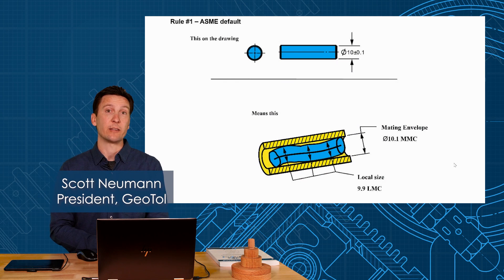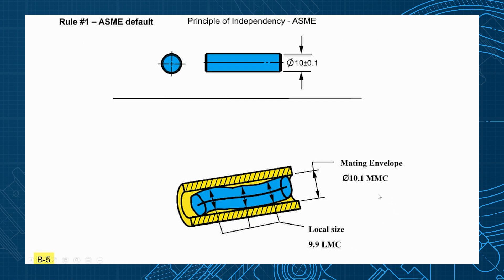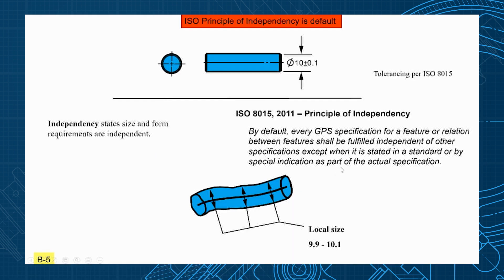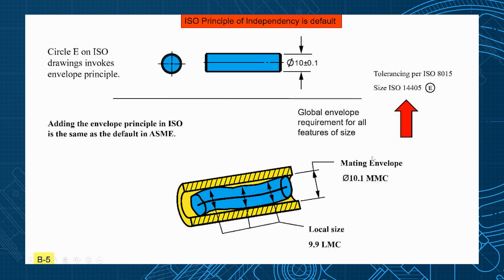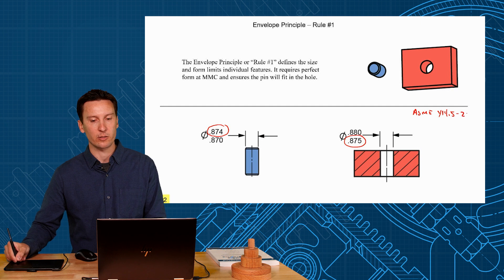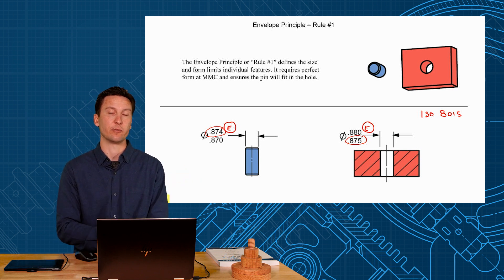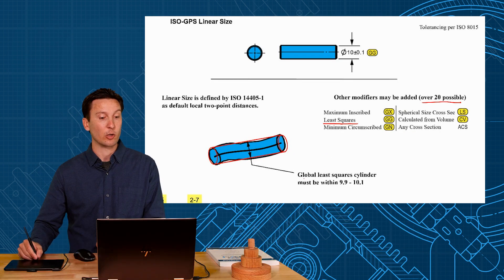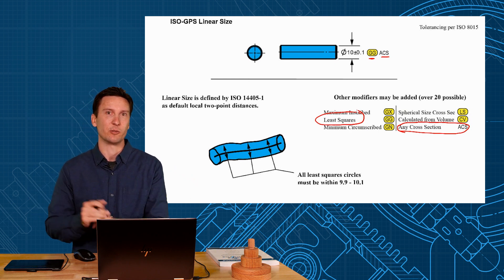ASME Y14.5 Envelope vs ISO Independency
This shows the major difference between the defaults in ASME Y14.5 and ISO-GPS standards related to tolerancing. Rule#1 and Independency are opposite defaults that a new user must know.